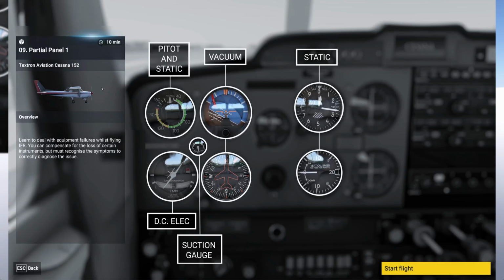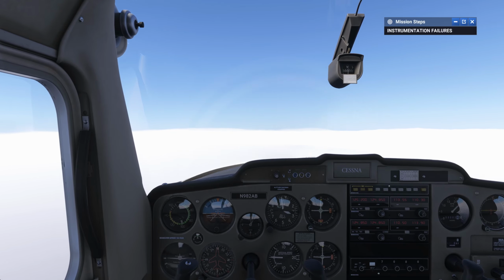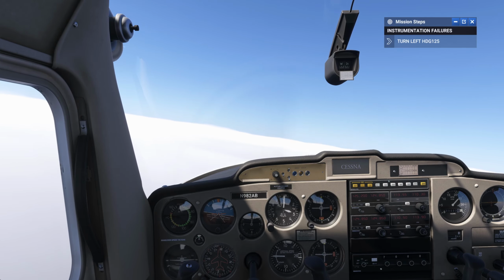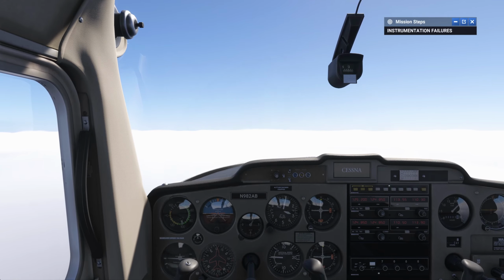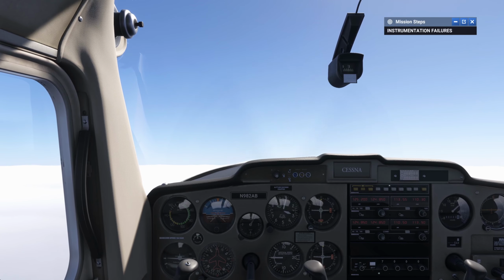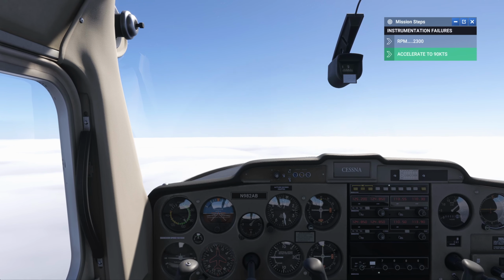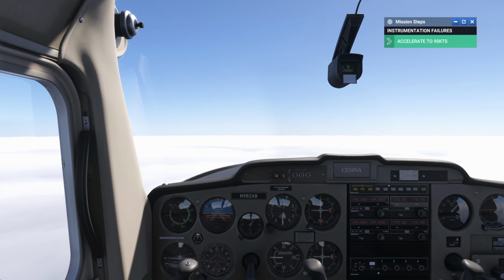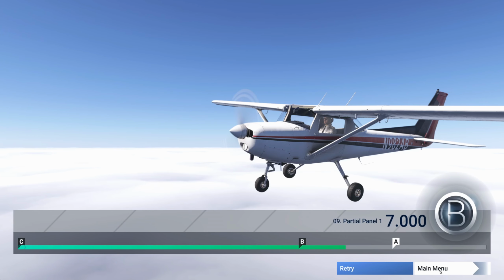IFR Lesson 9 | Partial Panel Failure Part 1 | FS Academy | Interceptor | MSFS 2024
Join me in FS Academy’s Interceptor Mission 9 as we take on one of the most challenging IFR scenarios yet - Partial Panel Failures in Microsoft Flight Simulator 2024.

In this lesson, we’ll explore how to stay in control when your instruments fail mid-flight. You’ll learn to identify, manage, and fly safely through failures in the electrical, pressure, and vacuum systems - all while maintaining precision and composure under pressure.

What you’ll practice:
Understanding the three core instrument power sources: electrical, pressure, and vacuum
Recognizing symptoms of electrical failures (e.g., turn coordinator and indicator flags)
Managing pitot-static failures, including blocked pitot tubes and static ports
Restoring limited functionality using alternate static sources
Compensating for a failed VSI and airspeed indicator through power-and-attitude flying
Identifying a vacuum system failure and adapting when the AI and heading indicator become unreliable
Using cross-checks, pitch discipline, and mental scan techniques to maintain control without full instrumentation

This mission builds your confidence in partial panel IFR flight, teaching you how to trust your remaining instruments — and your training — when things go wrong. It’s a critical step toward mastering real-world instrument proficiency and handling the unexpected.